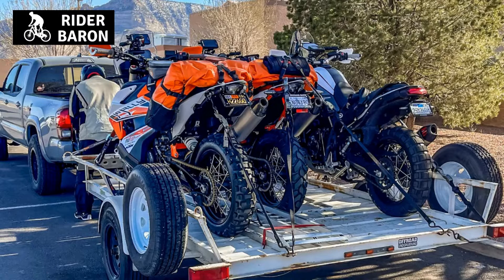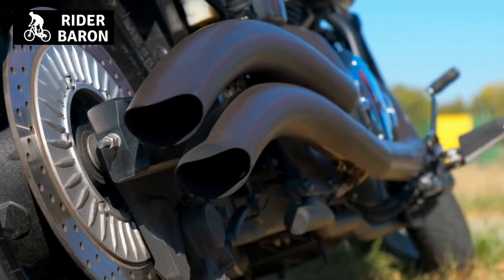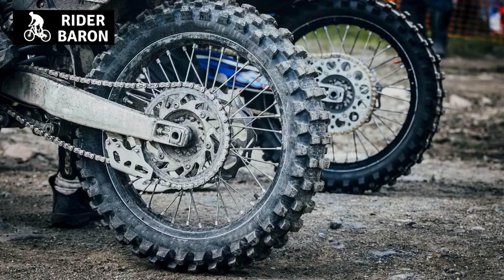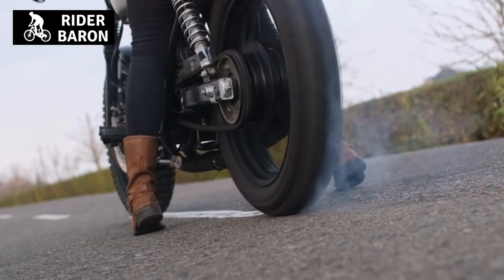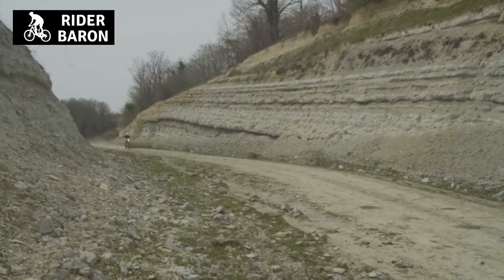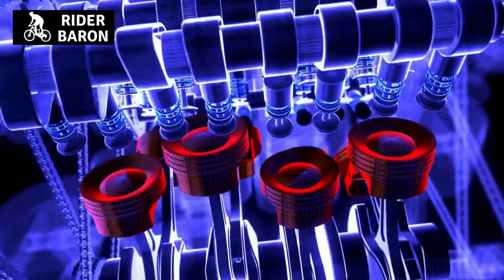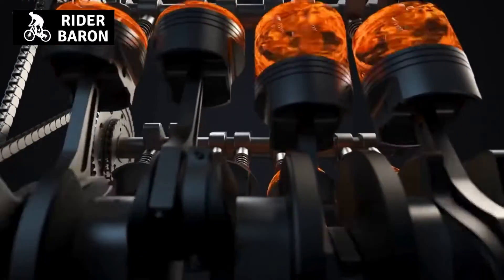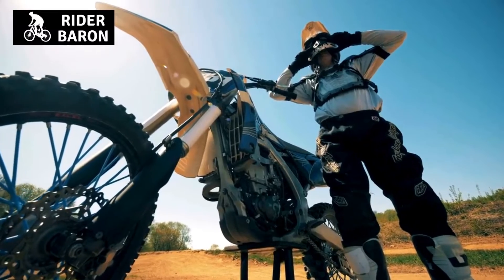Why Does A 2 Stroke Bike Have A Power Band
A 2-stroke bike has a powerband because of the engine design. The valves are sized and timed so that the piston is in the correct position to create the power stroke. The power stroke is when the piston is at the top of the stroke and the exhaust valve is open. This allows the exhaust gases to escape and the fresh air/fuel mixture to enter the cylinder. The mixture is then compressed by the piston as it goes down in the stroke. This creates a lot of pressure in the cylinder which forces the mixture to ignite and expand. The expanding gases push on the piston and cause it to go up in the stroke. This produces power which is used to turn the crankshaft and eventually drive the wheels. The power band is a result of how well the engine is designed and how efficiently it can convert fuel into power. Watch this video till the end to learn more.

Other video you would like to watch.

Will A Dirt Bike Start Without A Kill Switch?